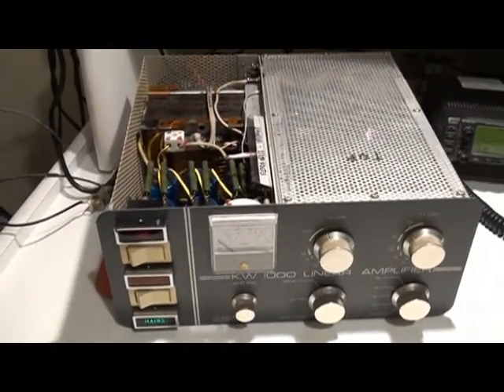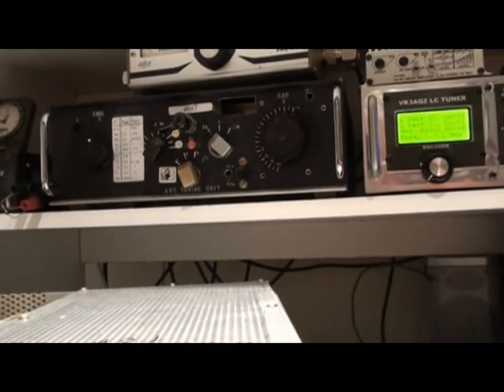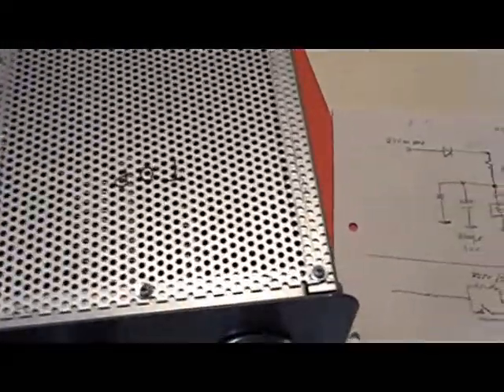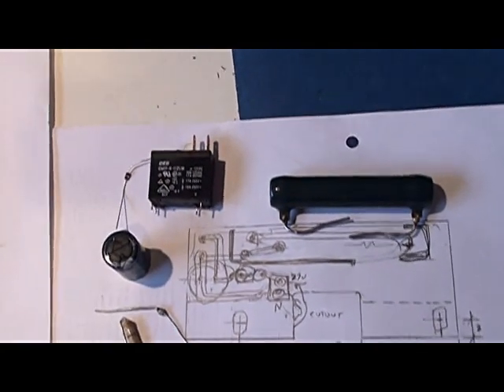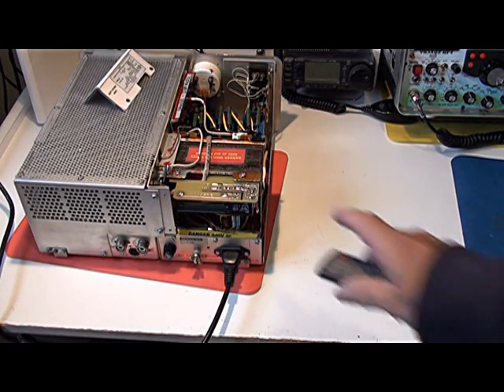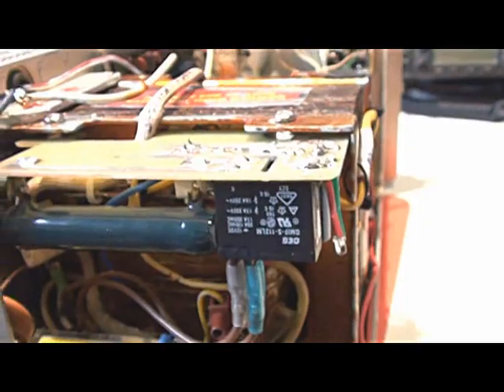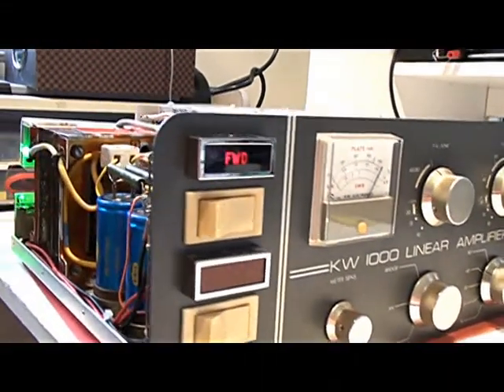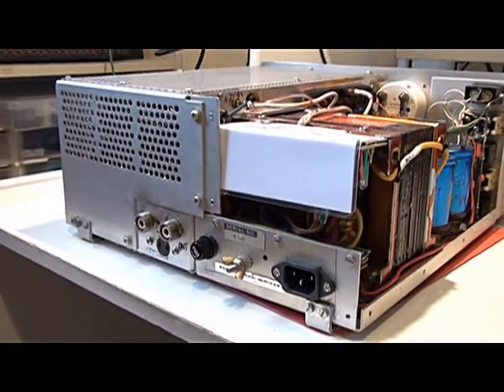KW1000 transformer rebuild part 3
This video describes my work on rewinding a high voltage transformer for a KW1000 linear amplifier. It is not a project for people with no experience with high power RF amplifiers and high voltages. Part 3 - last part